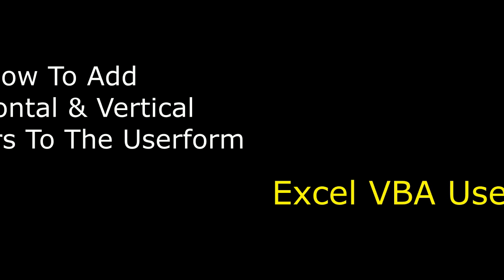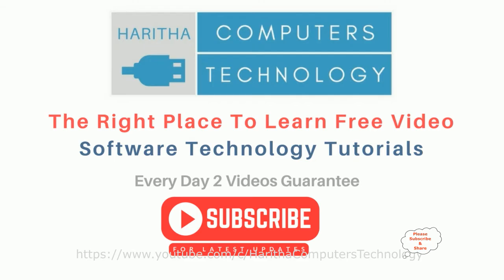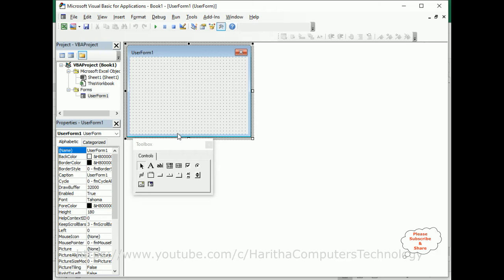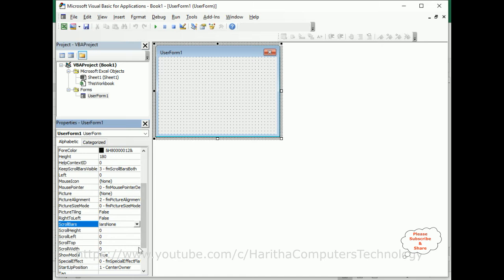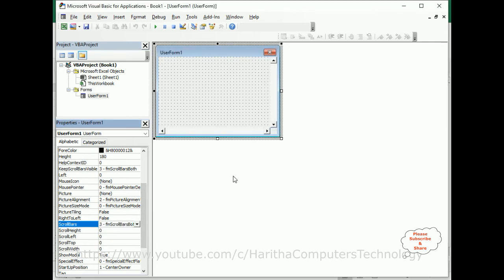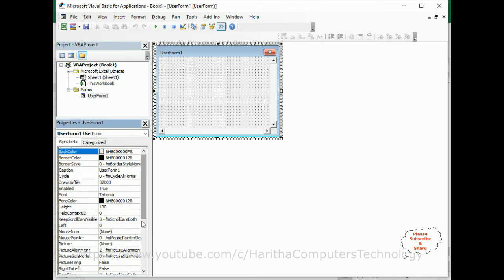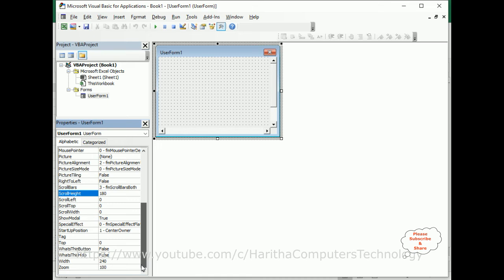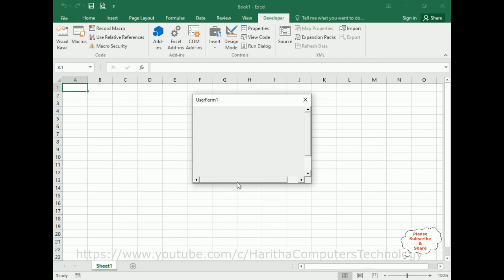Add Show Scrollbar To A VBA Userform Excel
VBA Userform tutorial adding a horizontal and vertical scrollbars to a userform